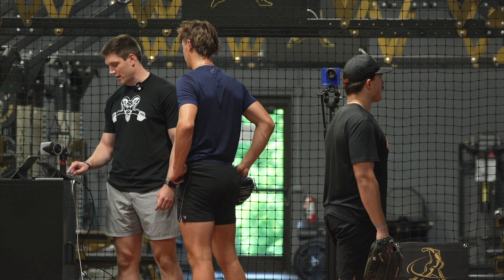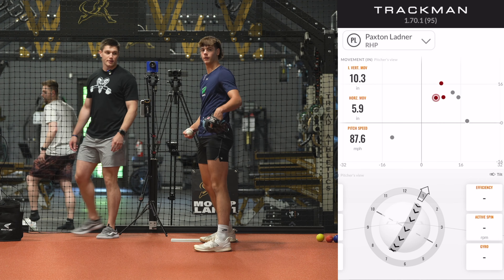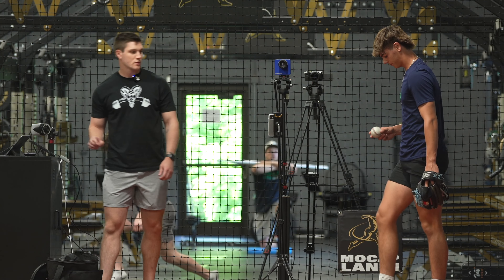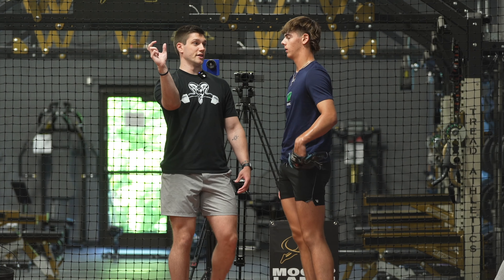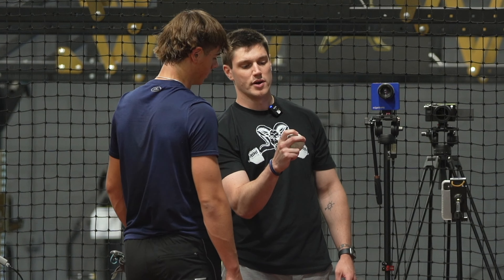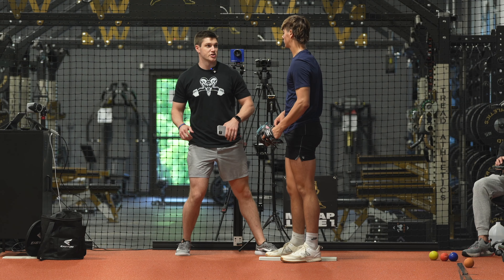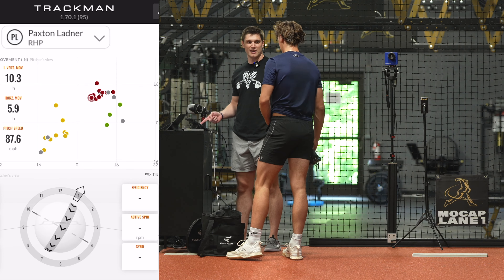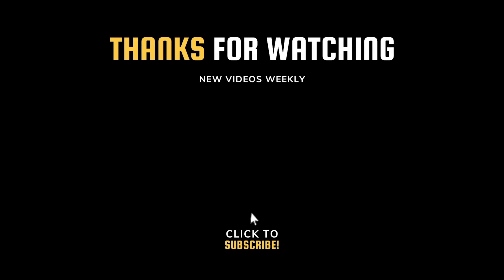6'5" True 8th Grader Throws 87 MPH In Bullpen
Paxton Ladner throwing a pen with Performance Coach Tyler Germaniwski. At the time of recording, Paxton was 14 years and 9 months old, he is also a true 8th grader and has never re-classed.
Looking for guidance in your baseball career?
We’ve had over 150 draft picks and Free Agent signs, 750+ College commitments, and over a dozen MLB Debuts since 2017. You provide the work ethic, we’ll construct the plan with a coach to guide you step by step through the process.
📲  SOCIAL MEDIA 📲
🎯 TREAD LINKS 🎯
🚨 ESSENTIAL CONTENT 🚨
Breakdowns ⚾️ 🎥